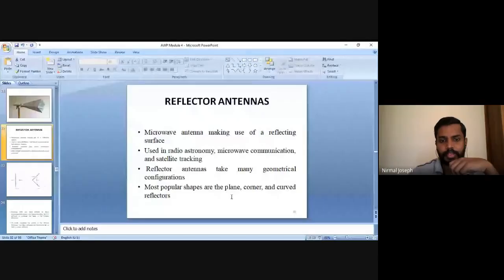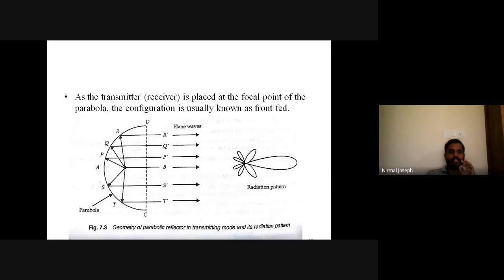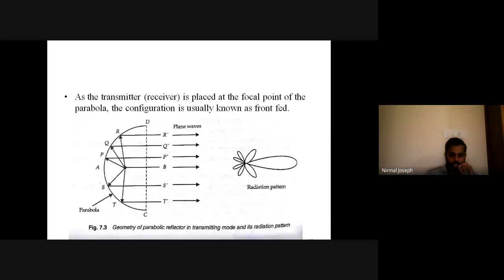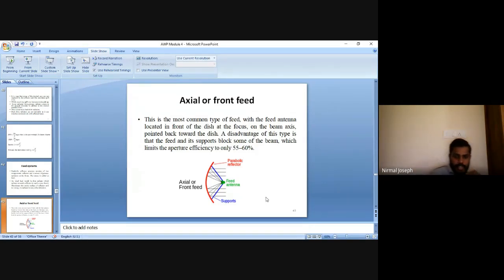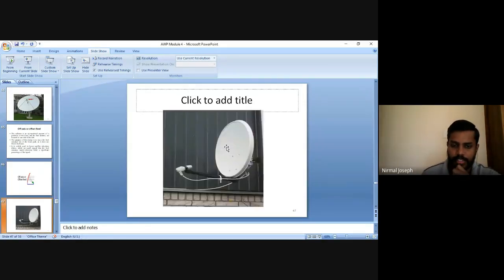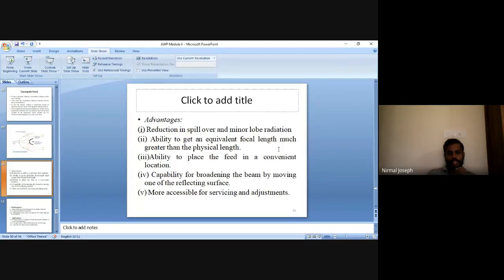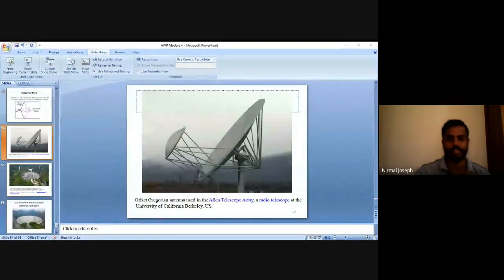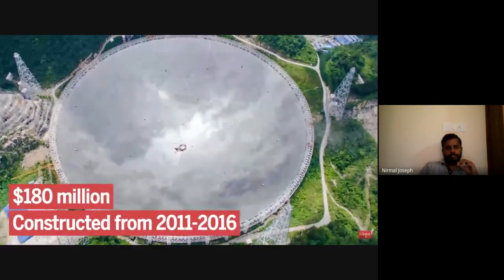Module 4 Lecture 3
This lecture covers the topic parabolic reflector antennas